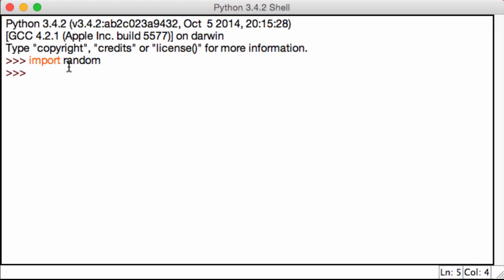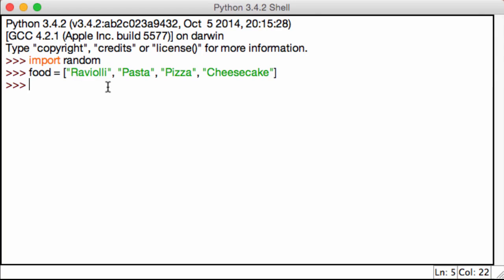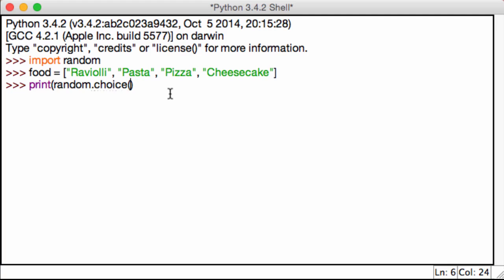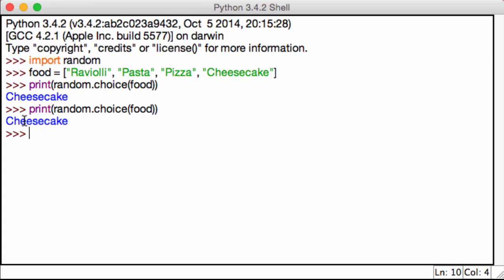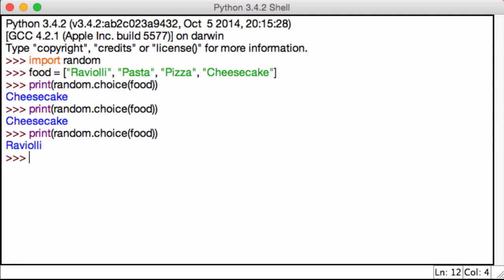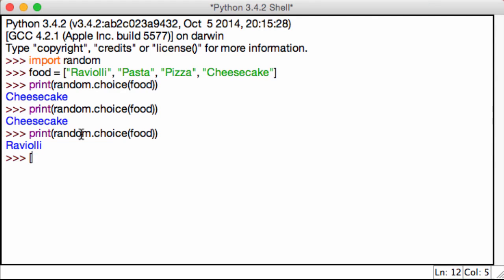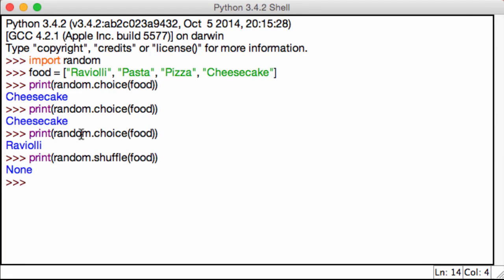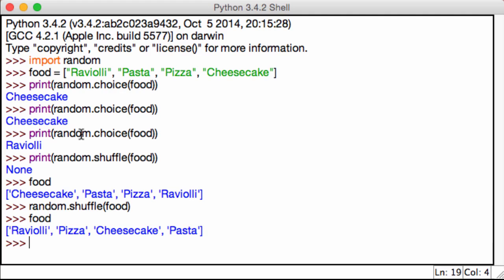07 Using Python Modules 03 Random Module Shuffle and Choice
07 Using Python Modules   04 Sys Module